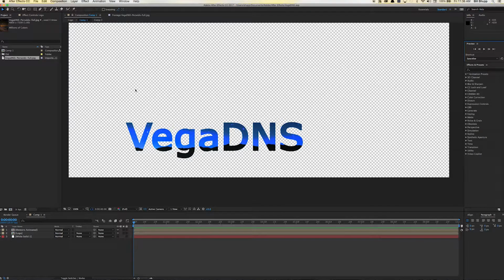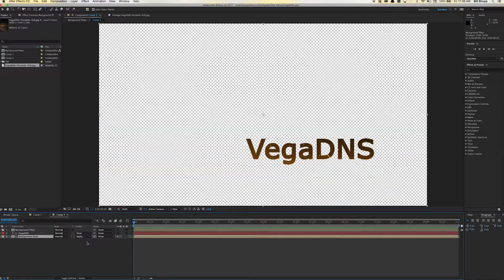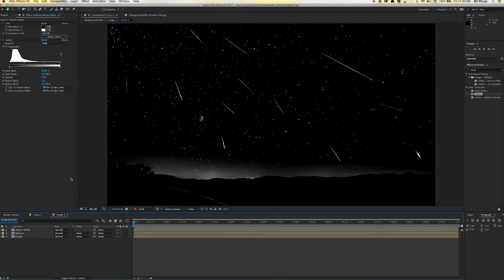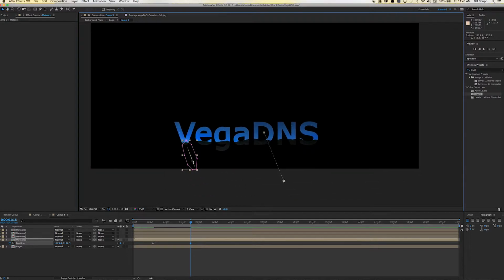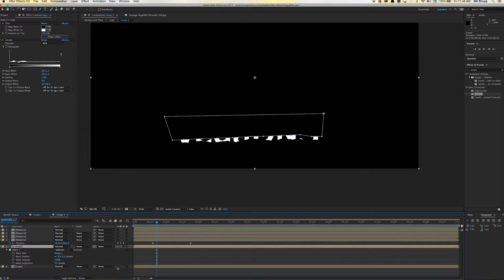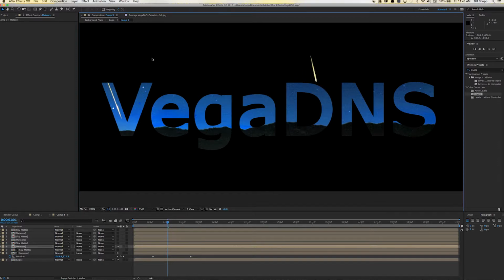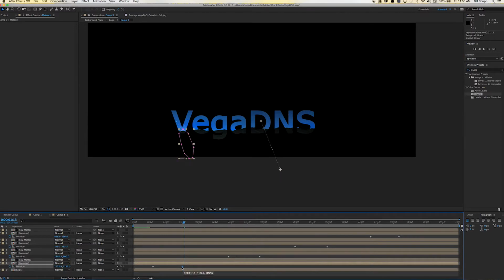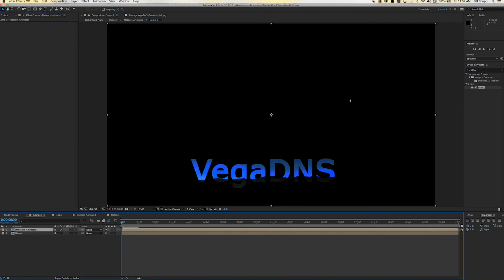Tutorial: Animating the background of a text logo in After Effects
A walkthrough of how to animated the VegaDNS logo's background.  of how to export this to a GIF in Photoshop.